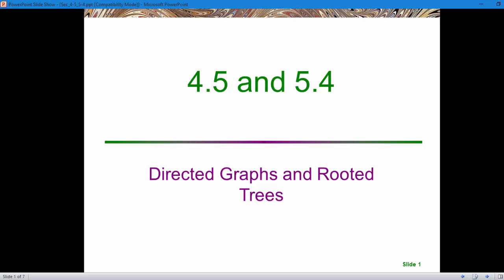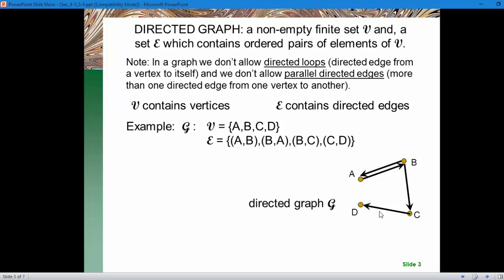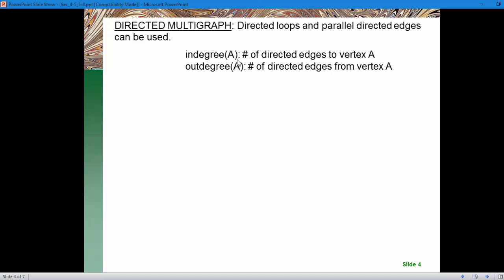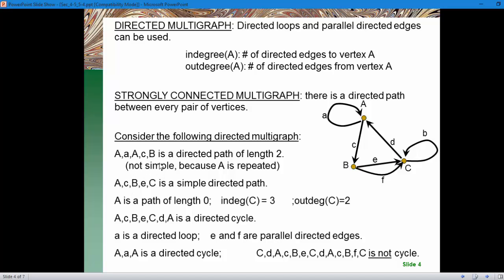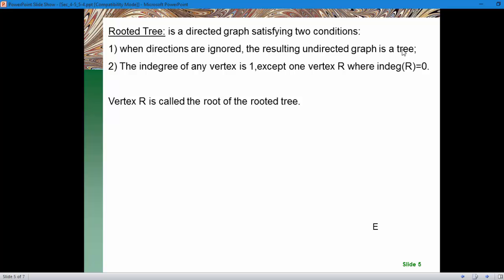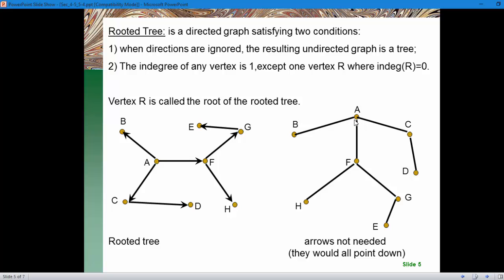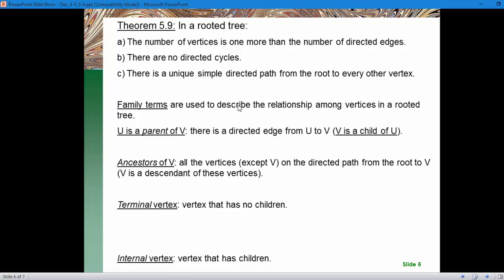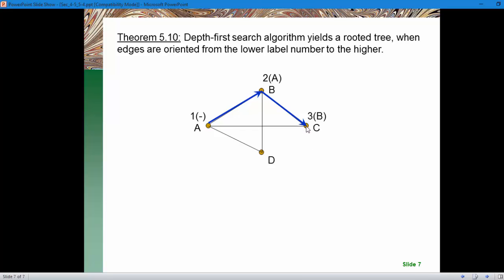MATH3302 - 19 - Directed Graphs and Rooted Trees